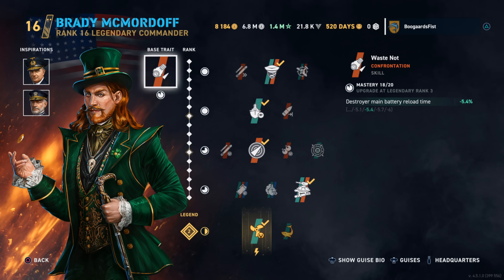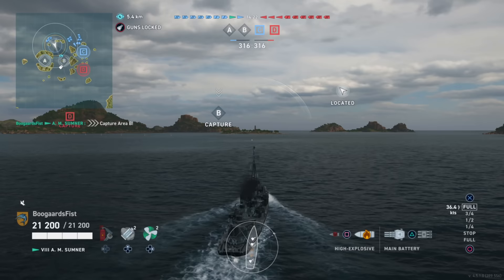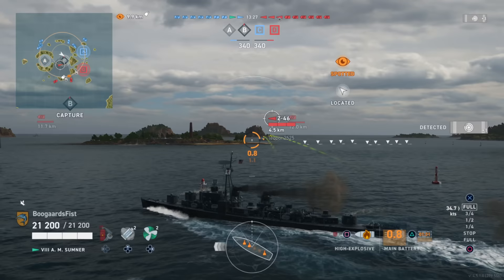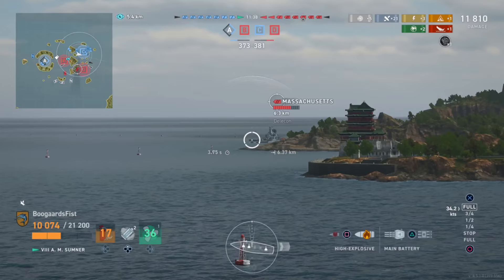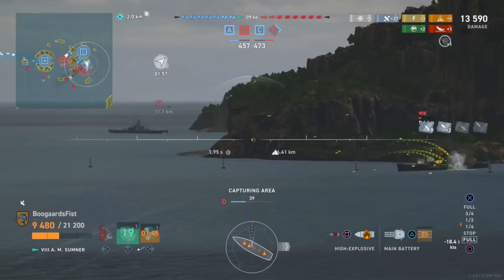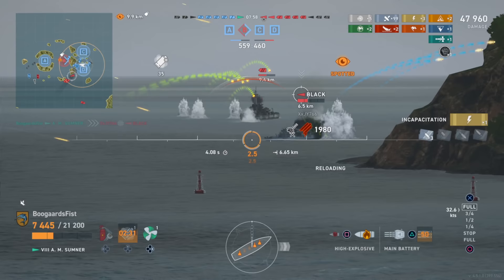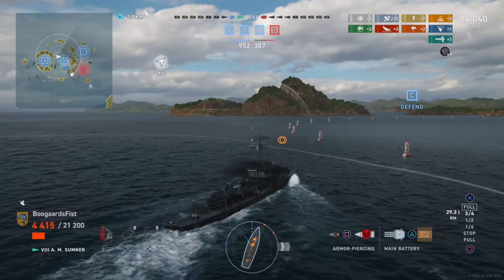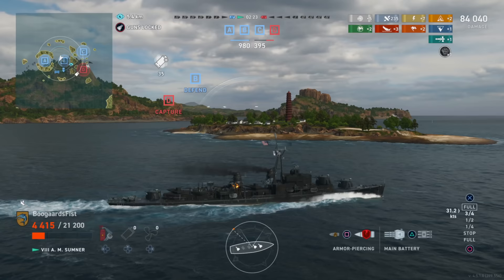Sumner the T8 Top Dog?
Gameplay review and commander build guide for the US American destroyer Alan M Sumner in World of Warships Legends console (WoWs Legends) available on PlayStation, XBox, IOS and Android mobile.